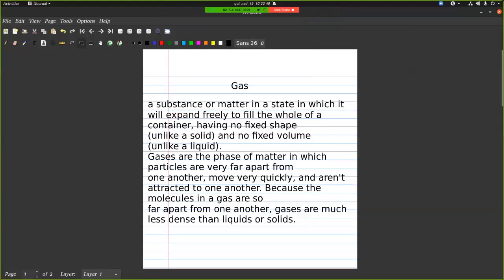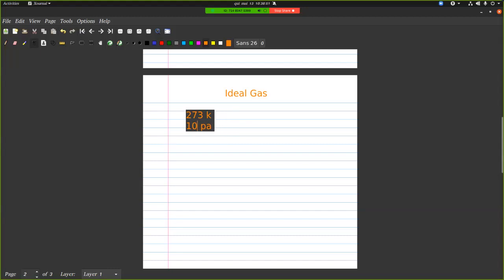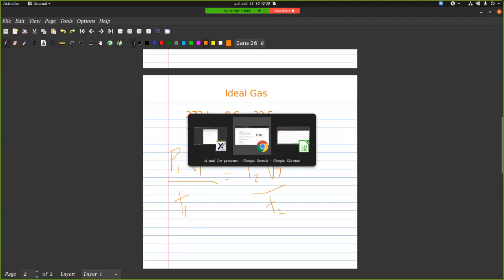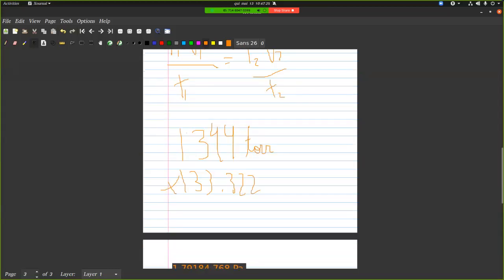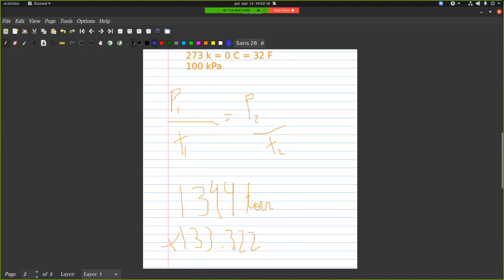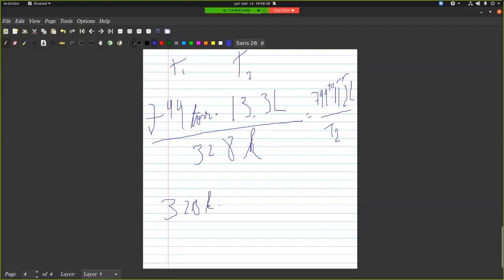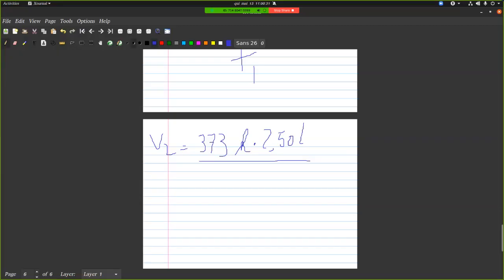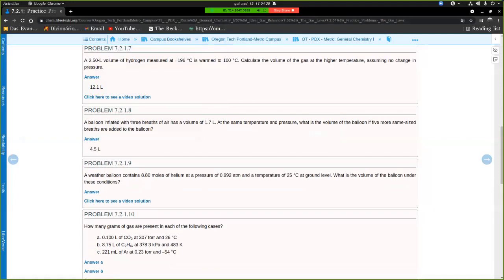Quimica cmpsvd1970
Gases Intro